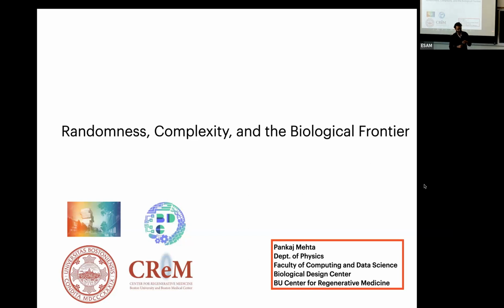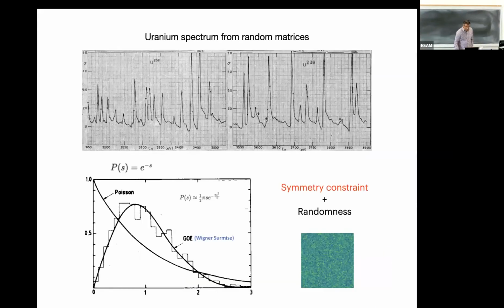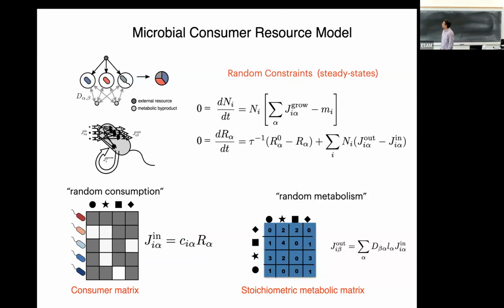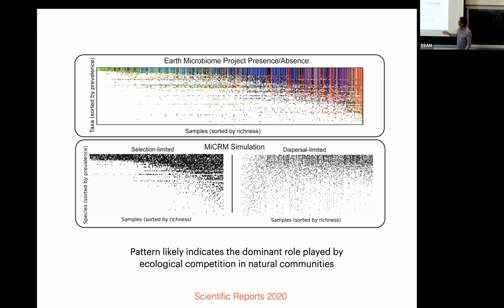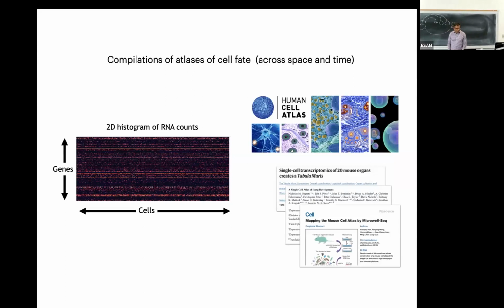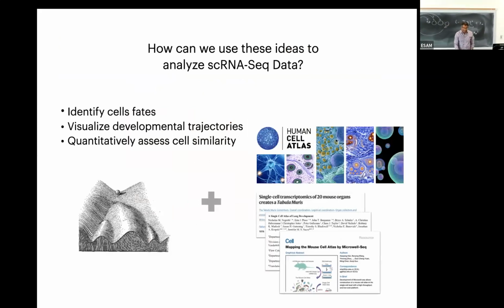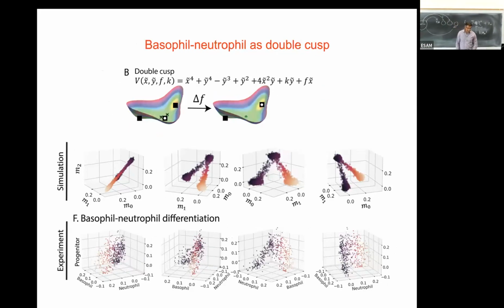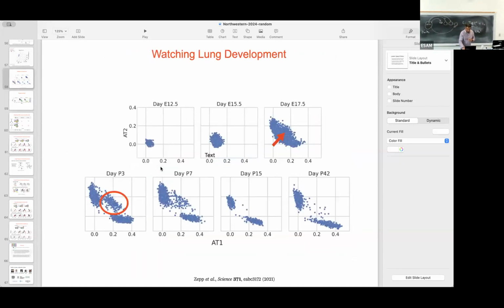Mathematics of Life Seminar Series: Randomness, Complexity, and the Biological Frontier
Pankaj Mehta argues that one possible strategy for taming biological complexity is to embrace the idea that many biological behaviors we observe are “typical” and can be modeled using random systems that respect biologically-inspired constraints. He focuses on showing how this approach can be used to make close connection with experiments by presenting three vignettes focusing on: theory-inspired techniques for visualizing single-cell transcriptomics data for cellular identity, understanding how the interplay between cross-feeding and competition shapes microbial ecosystems, and the emergence of chaos in the ecosystems with non-reciprocal interaction.